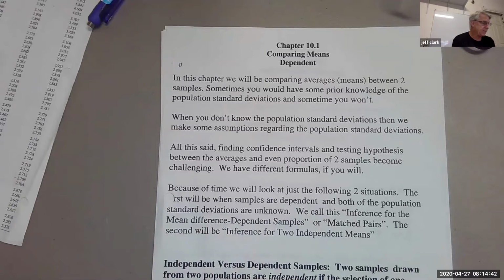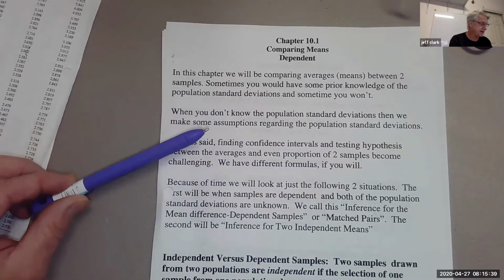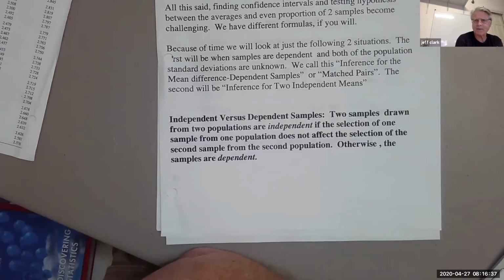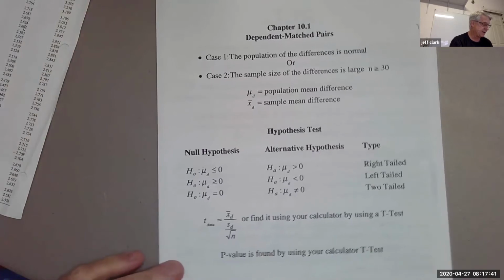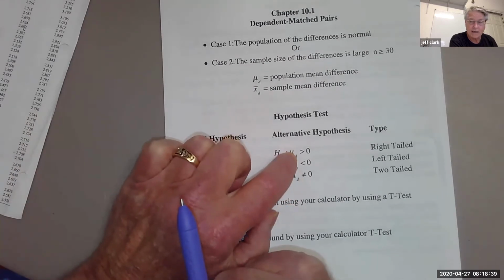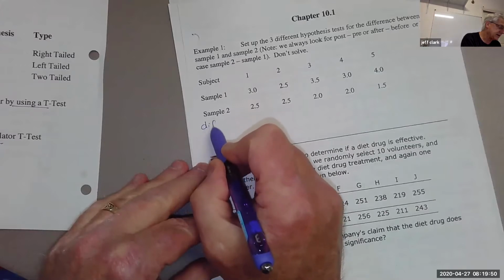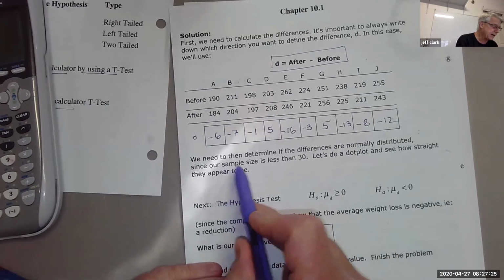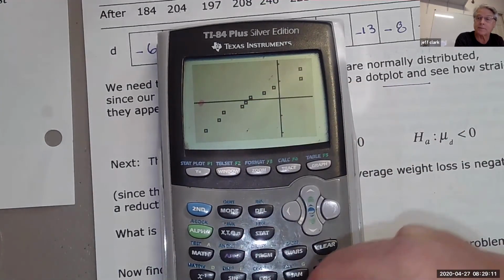Math 15 Beginning Statistics, 10.1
Here we look at hypothesis Testing for 2 means/samples which are what we call "matched pairs" or "dependent samples".
10.1